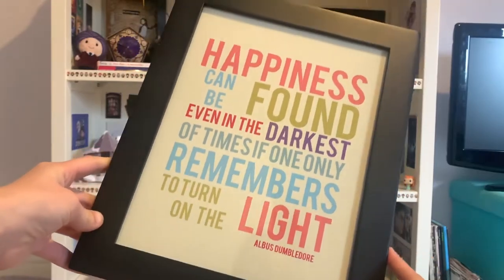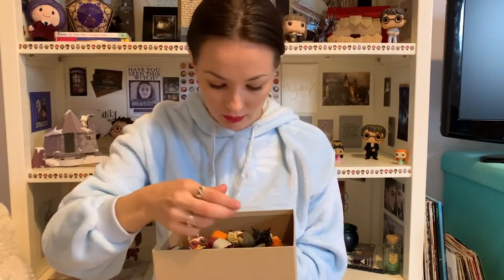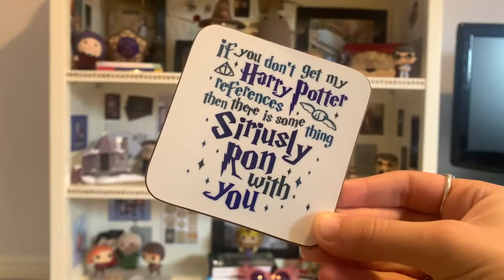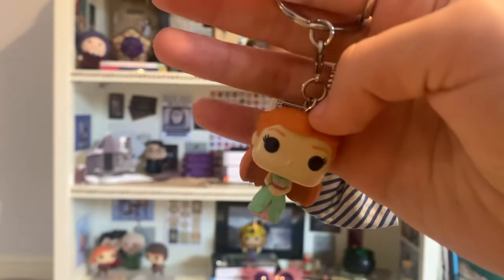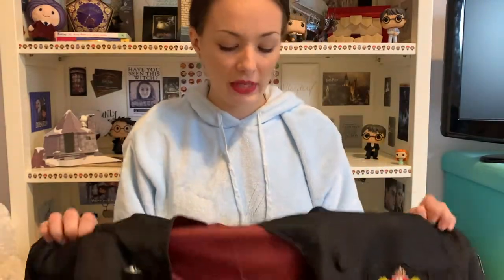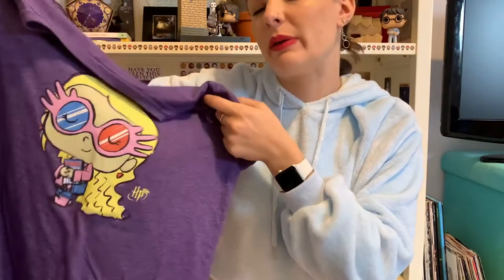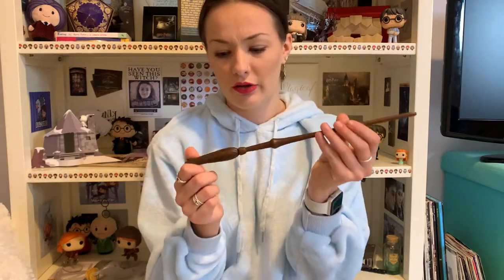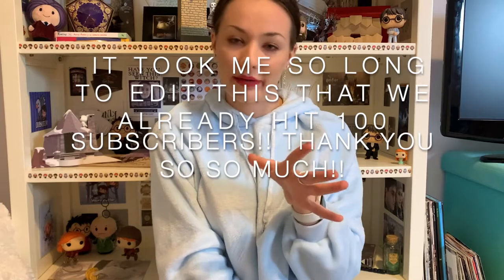MY HARRY POTTER COLLECTION PART 2 | Hebe Topping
here is part 2 to my harry potter bookshelf tour :) sorry for the delay in uploads i have just moved to london so its been a busy couple of weeks!